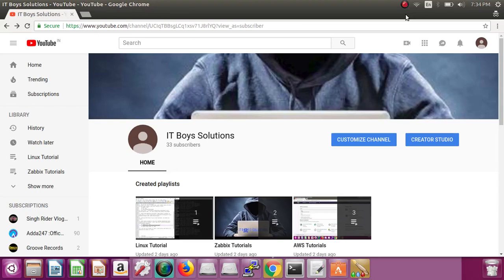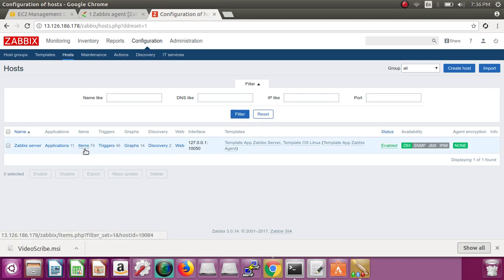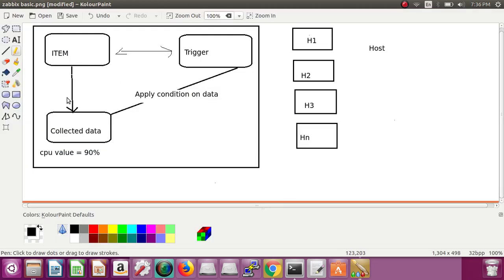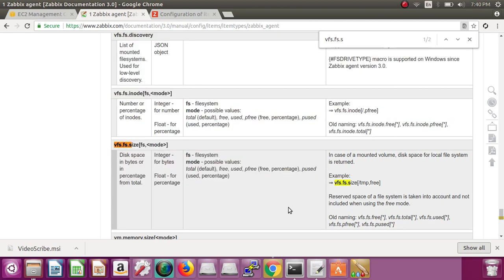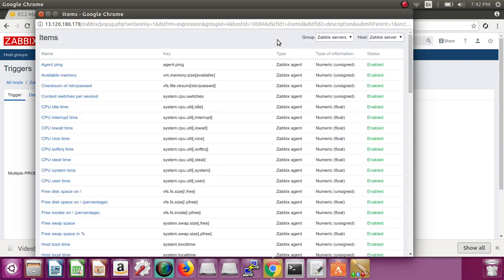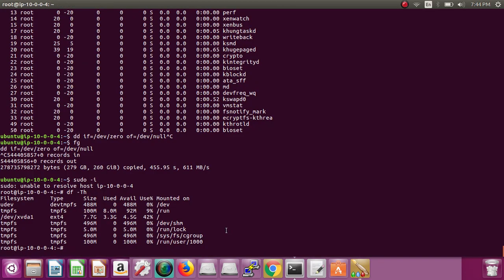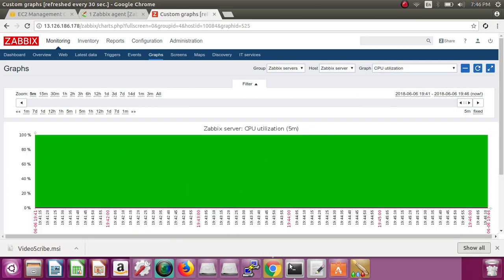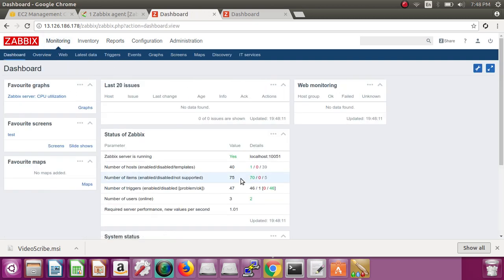Zabbix Tutorial 3 Basics || Trigger || Item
How zabbix works. Item , Trigger.